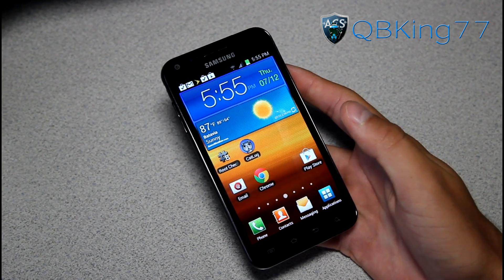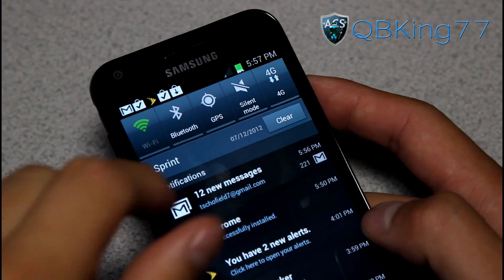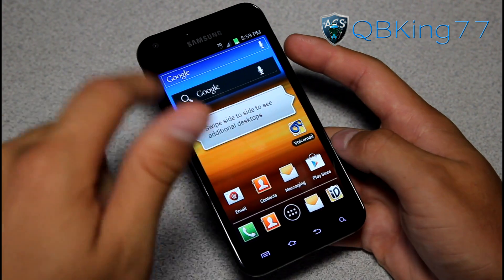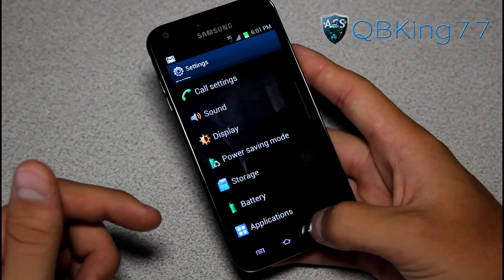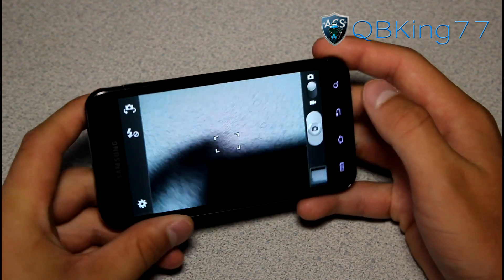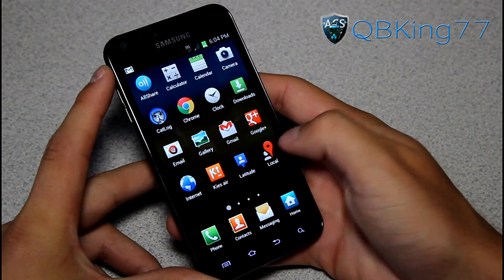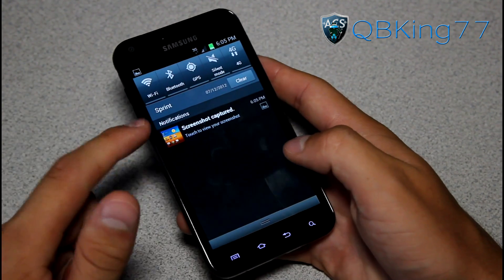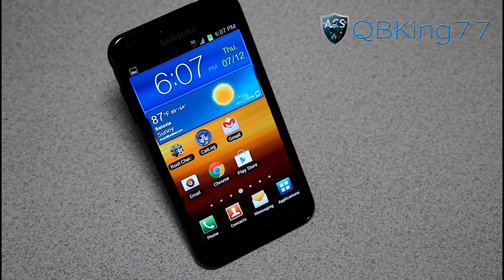Official Android 4.0.4 ICS FF18 Update on the Samsung Epic 4G Touch [REVIEW]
Here is a FULL review video of the official android 4.0.4 ice cream sandwich update on the Sprint Samsung Galaxy S II Epic 4G Touch! This is known as FF18. Let me know what you think and how you are liking the update!